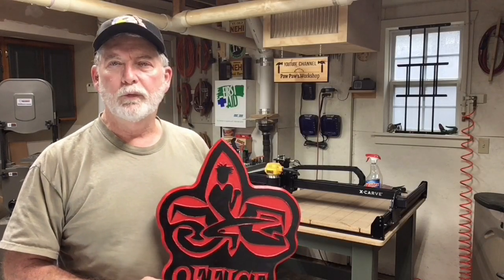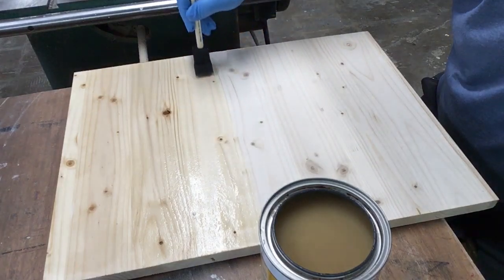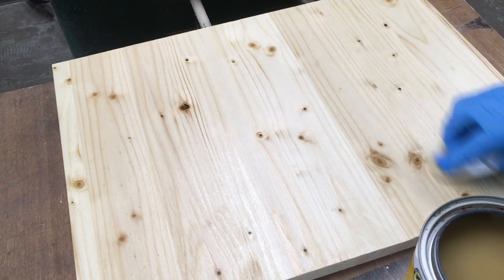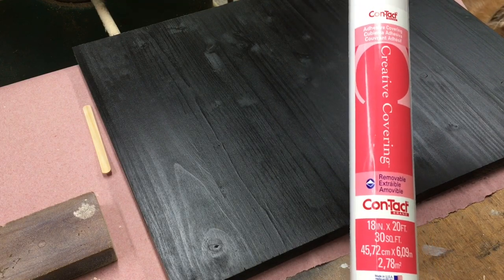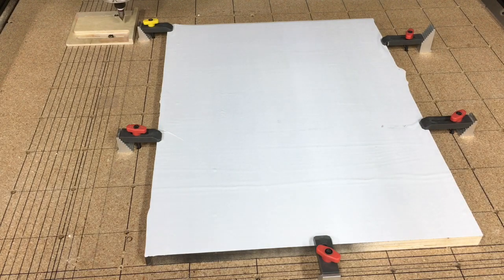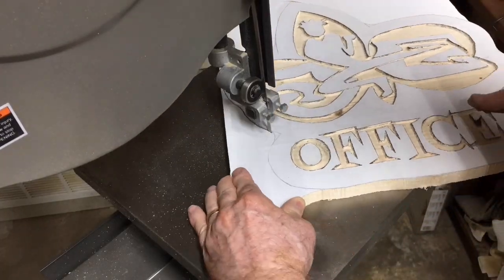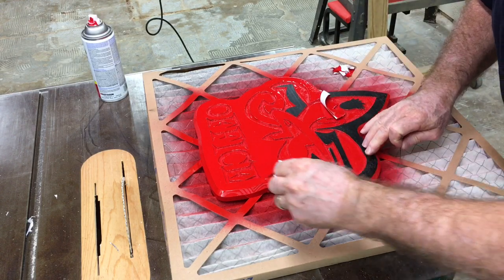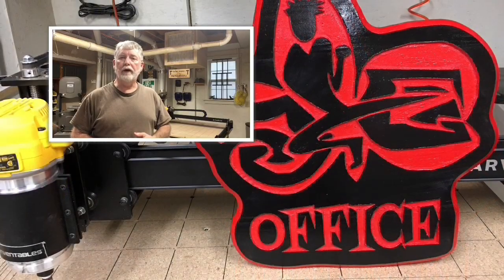How to Paint a Sign Using Masking Film (PART 3)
How to paint a sign using masking material (shelf liner) and the XCarve.  Step by step process explained and showing some of the pitfalls along the way.